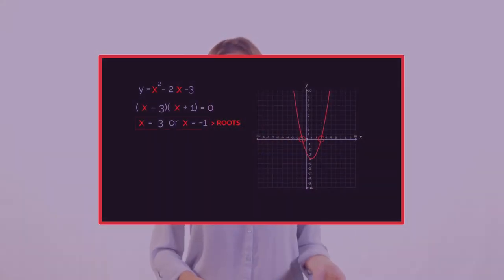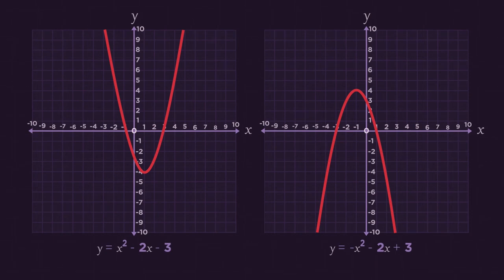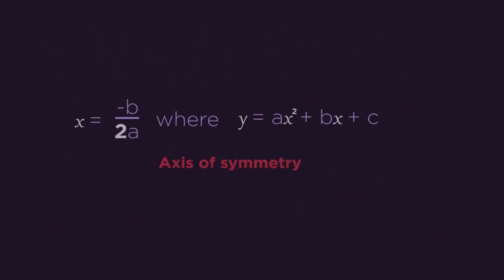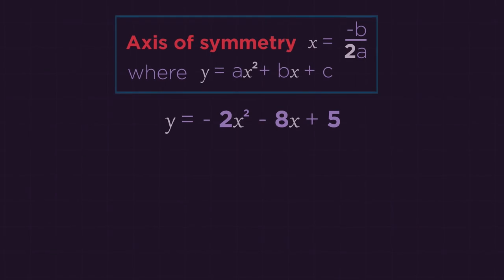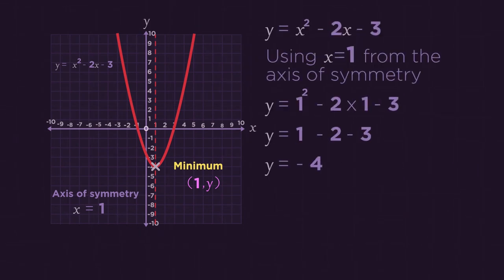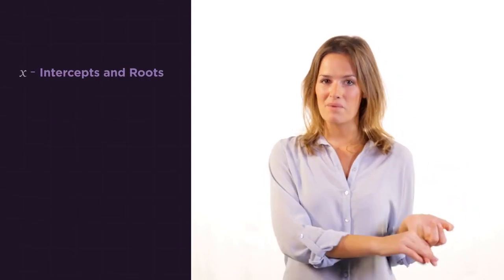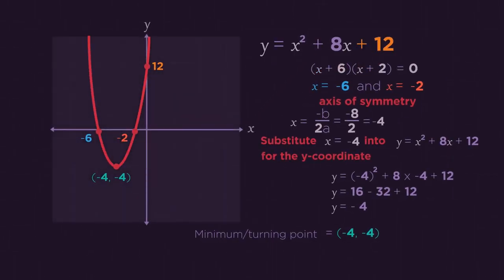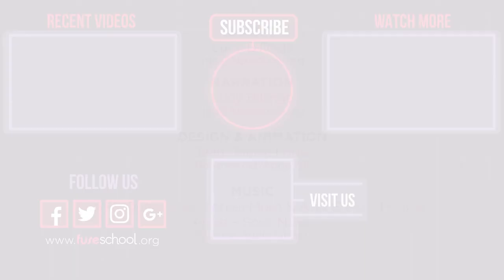Quadratic Graphs - Part 2 | Maths | FuseSchool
CREDITS

In this video we are going to discover even more information connecting the quadratic equation with it’s graphed function. We will look at the turning points - so the maximum and minimum. These are also known as the vertex. Quadratic functions are symmetrical. They have a line of symmetry which is known as the axis of symmetry.

The turning point will always sit on the axis of symmetry. In a positive quadratic, the turning point is a minimum… it is the lowest point of the function. And in a negative quadratic the turning point is a maximum… it is the highest point of the function.

We can easily find the x-coordinate of the turning
point by using this simple little equation…
x = 2a
−b
axis of symmetry, x = 2a where
−b y = ax2 + bx + c

So b is the value in front of the x in the equation
And a is the value in front of the x2
So let’s check it for this graph…

A is 1
And b is -2

So the axis of symmetry = - -2 / 2 X 1
So 2 / 2 which is 1.
So x = 1

we can find out the y-coordinate of the turning point. Not just the line of symmetry. We use our x value from the axis of symmetry… and just substitute that into the original quadratic equation. So the coordinates of the turning point are (1, -4)

So that’s the final piece of the puzzle when sketching quadratics… now let’s combine our knowledge of the roots, and the y-intercept with the turning point so
that we can sketch a quadratic showing it’s correct shape and labelling 4 points on the function.

If you’ve forgotten about the roots and y-intercept you may want to quickly watch this video first...

So that’s the axis of symmetry which we use to find the coordinates of the turning point. You are usually given the little formula, but check on your formula sheet or with your teacher as you may need to memorise. And then you substitute the x value into the quadratic to find the y-coordinate.